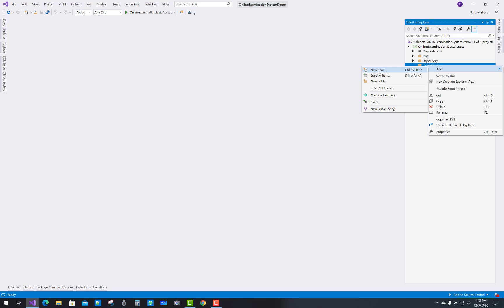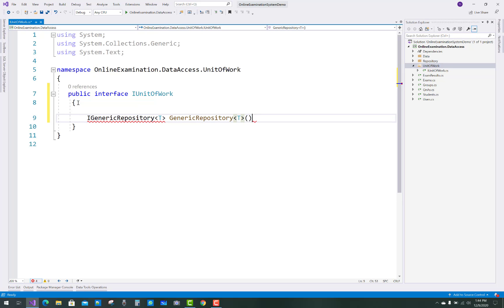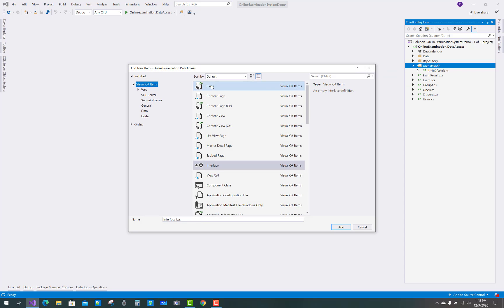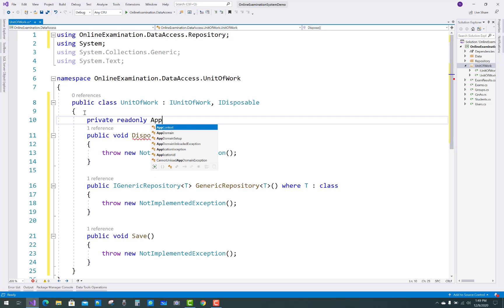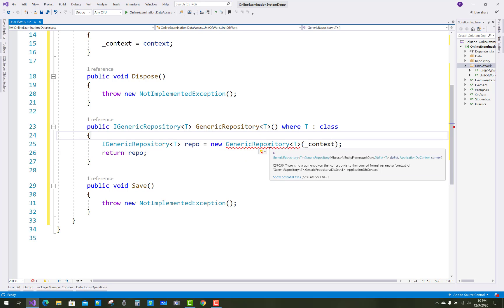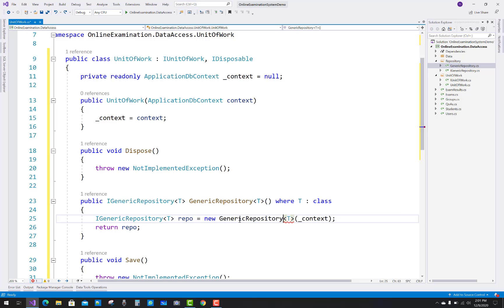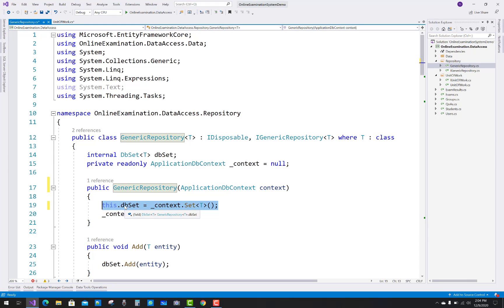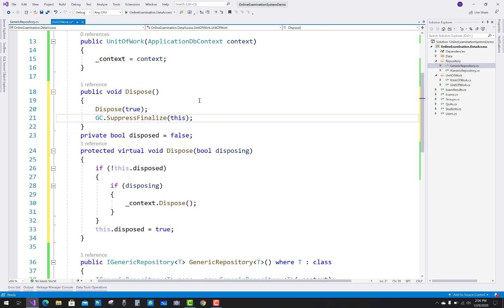Online Examination System Project Part-5 | ASP.NET CORE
In this video, I am going to create Unit of Work for Online Examination System.